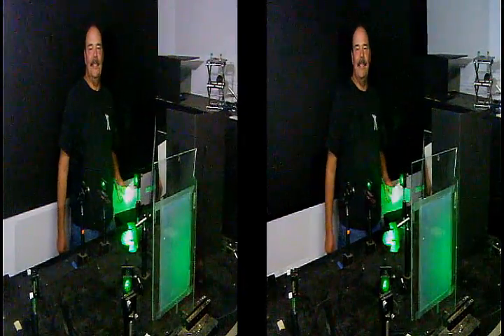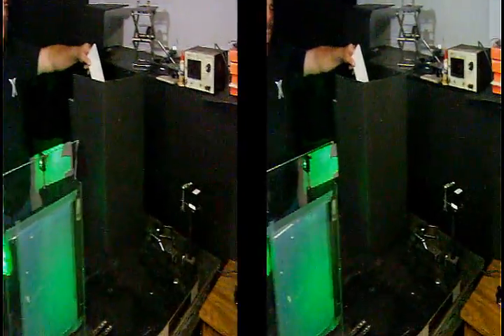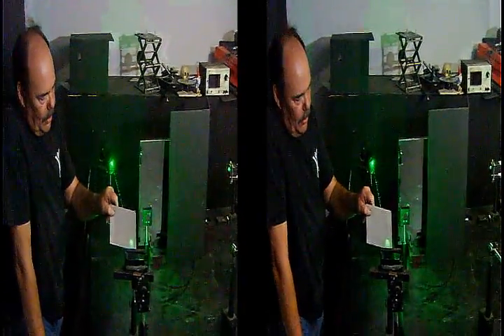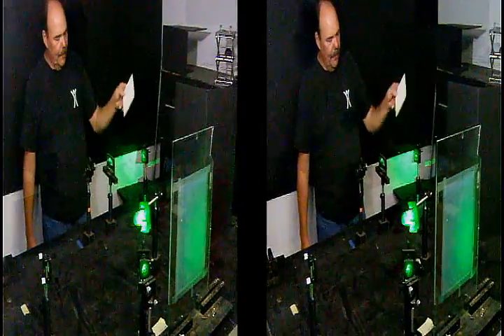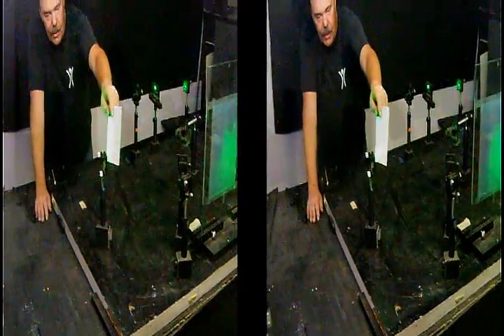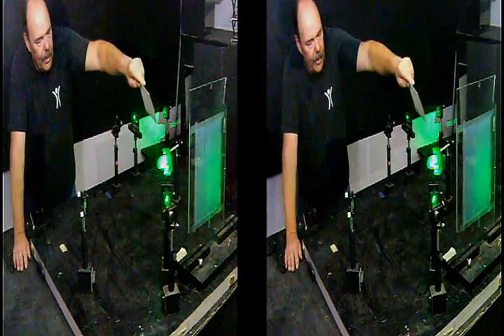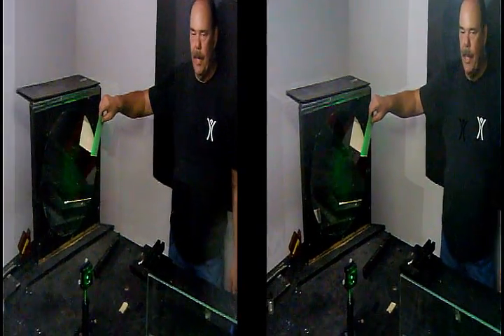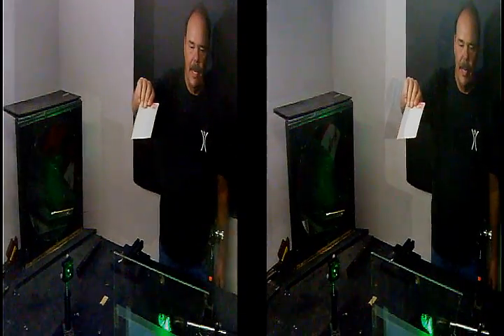Basic Transmission Hologram Set Up by Chuck Paxton - 3D video by Al Razutis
Chuck Paxton (Paxton Holographics, Burbank) demonstrates how to set up a basic transmission hologram on a optical table. Holography 101 prompted by a casual search for 'how to make a hologram' and the odd posts.

Recorded in stereoscopic 3D video at Paxton Holographics by Al Razutis in 2010 using a W1.